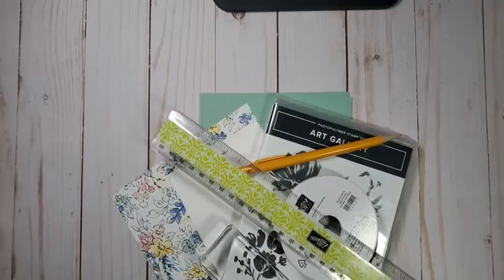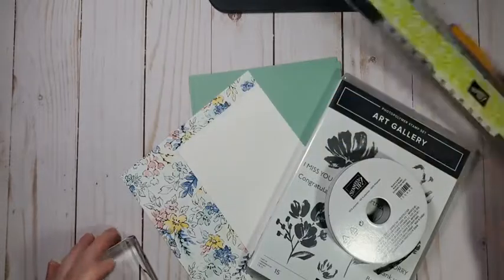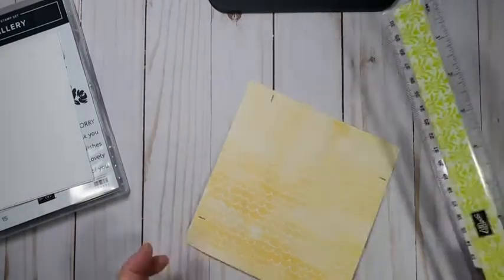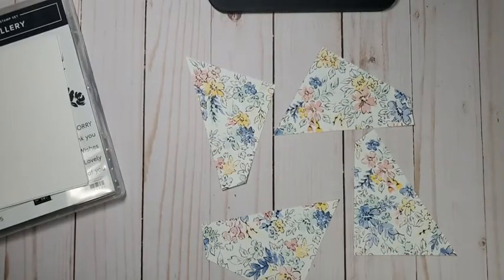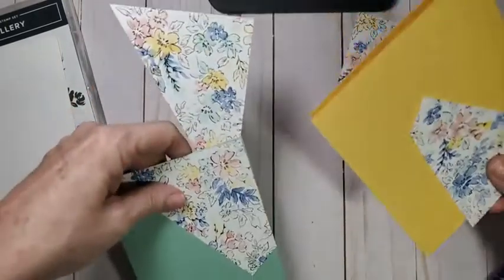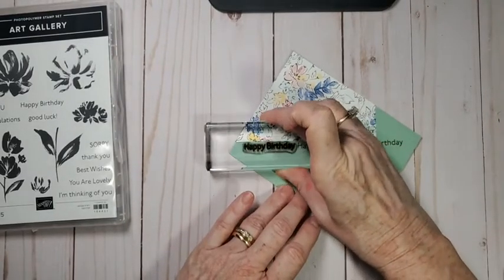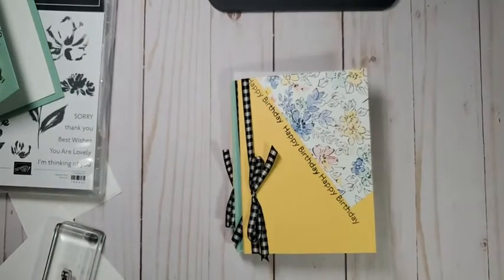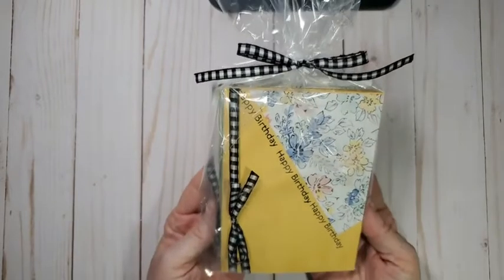Cutting DSP into a funky shape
Cutting DSP into a funky shape...4 cards from a 6x6 piece of DSP. I loved this idea of cutting DSP and making such pretty cards. try it